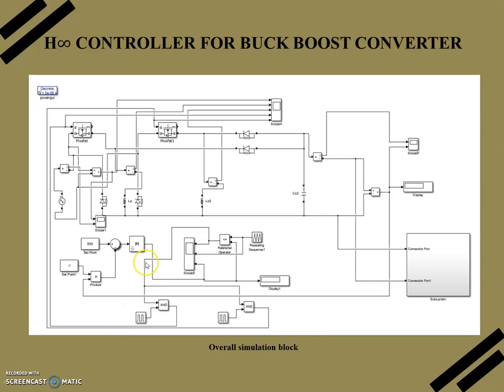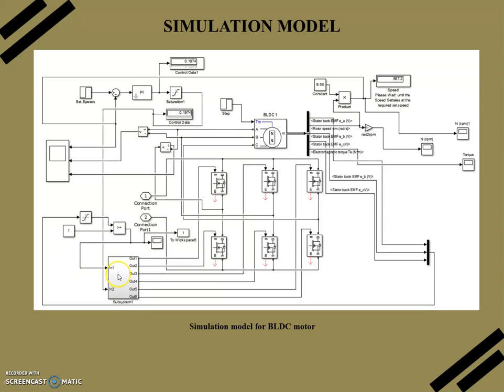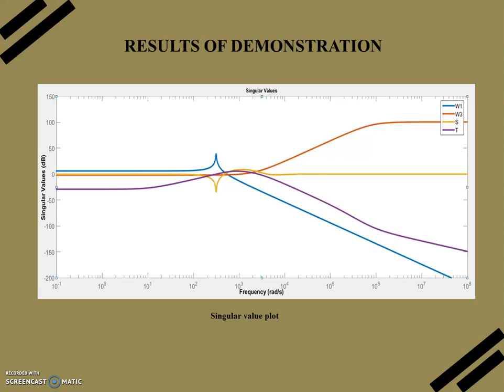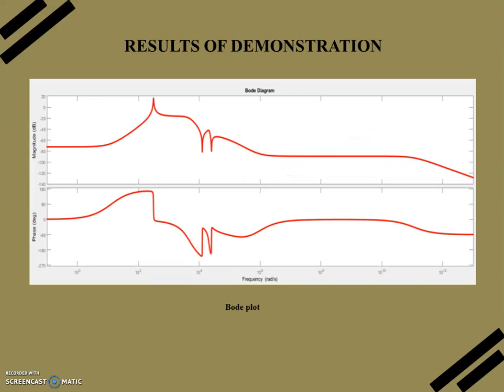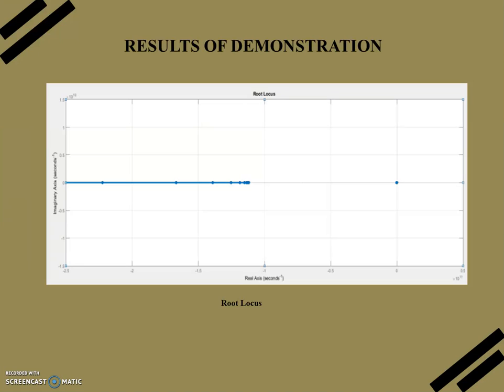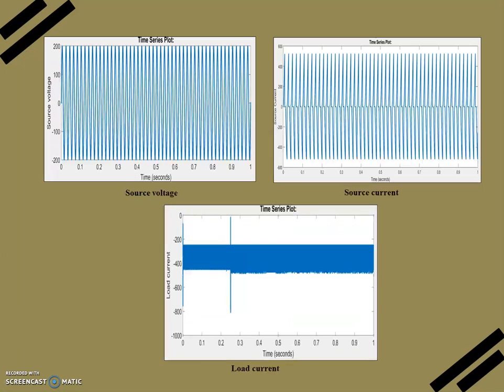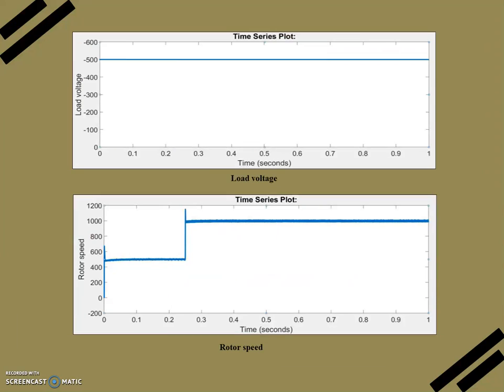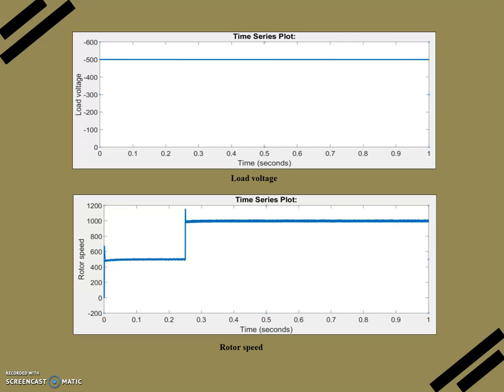H infnity for IBBC